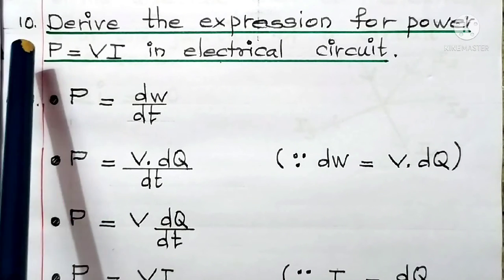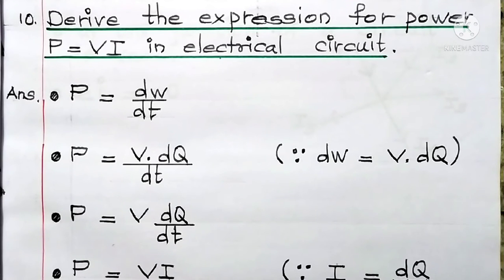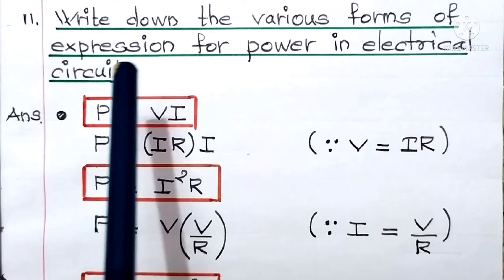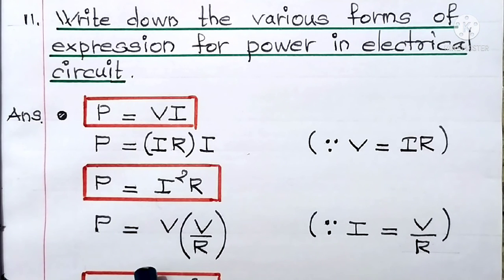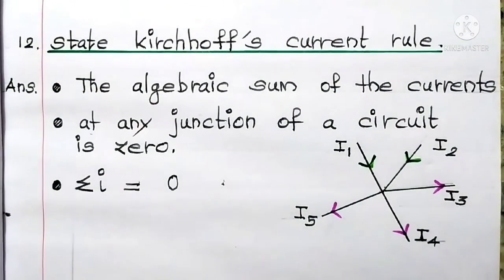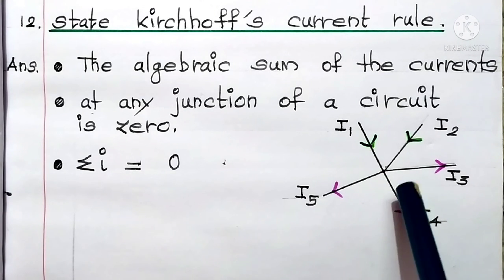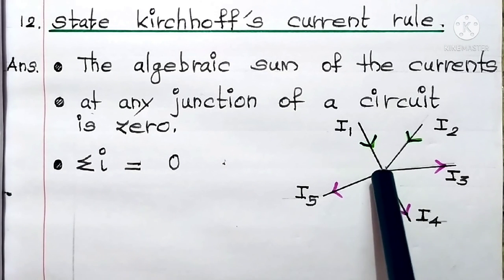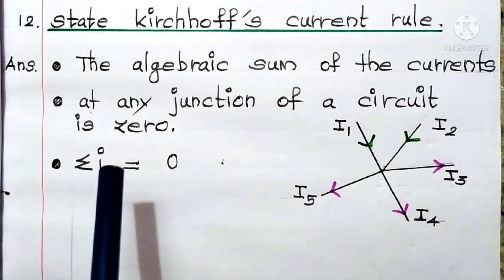CurrentElectricity# | CLASS 12 PHYSICS | CHAPTER 2 | 2, 3 Mark Questions & Answers | PART 3